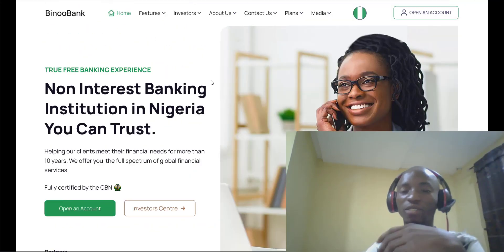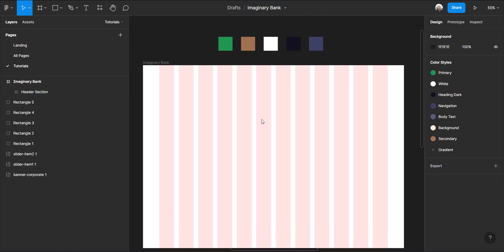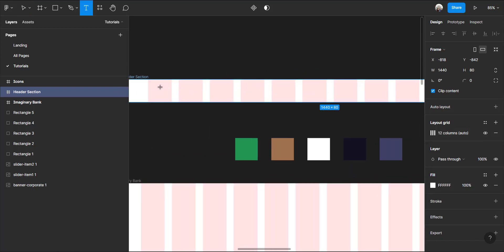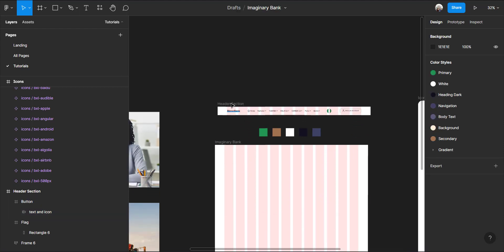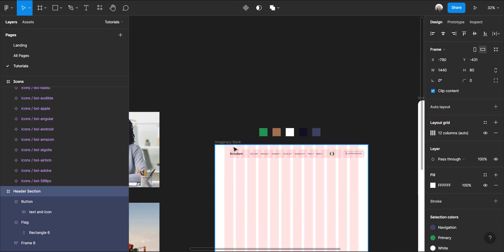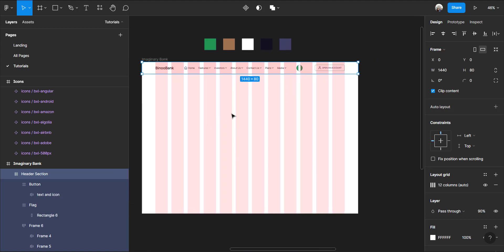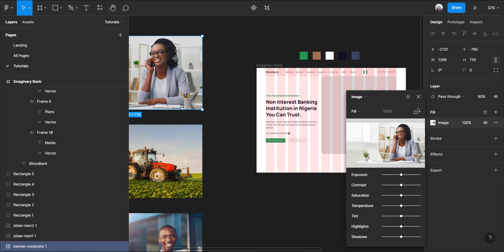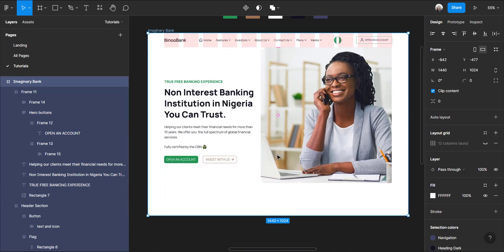Figma Banking Website Design Tutorial - Figma Tutorial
This is a Figma Bank Website Design Course in Figma.

In this video I teach and designed a Banking Website in Figma, this is an awesome tutorial, because unlike other videos that we have to design and edit the videos, there was no video editing on this one.
I was teaching people live and I was making mistakes.
In the next video I will be sharing with you more videos like this one.